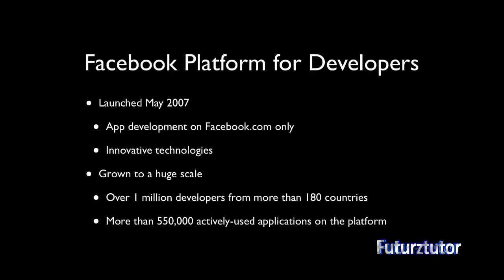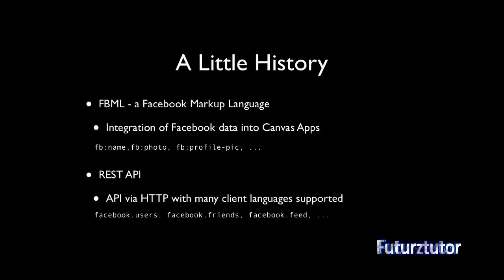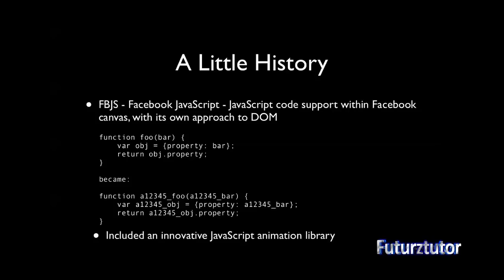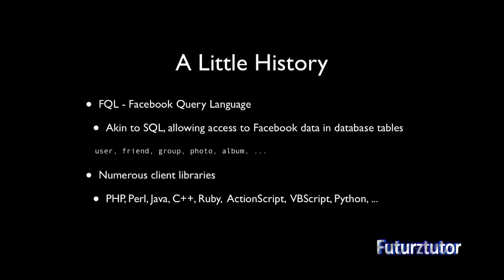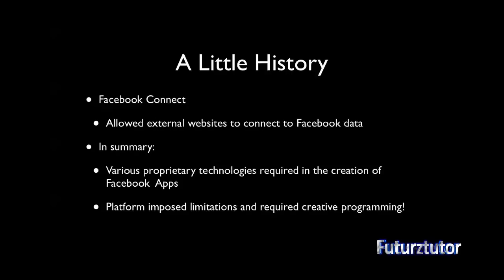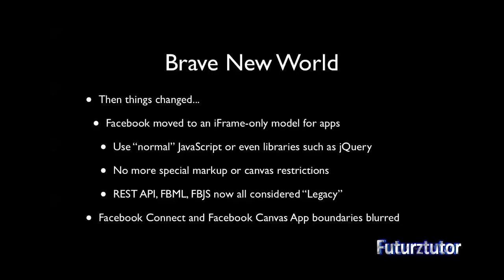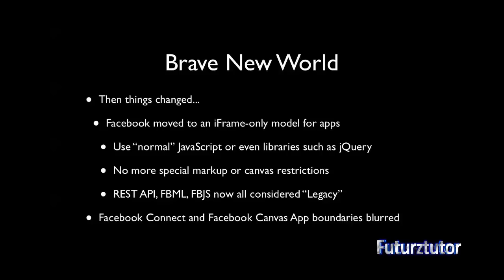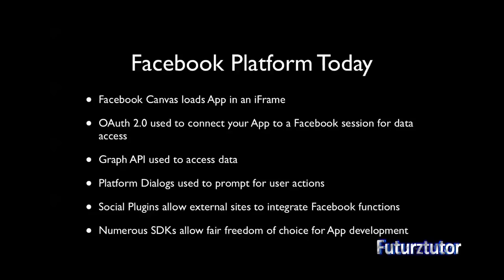How to create Facebook Application Part 01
01_Introduction_to_the_Facebook_Platform_for_Developers